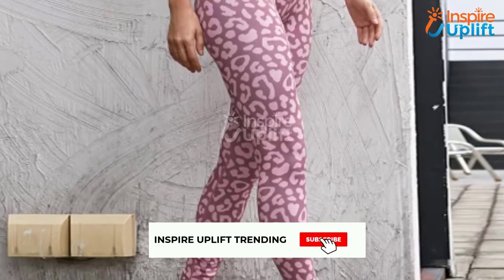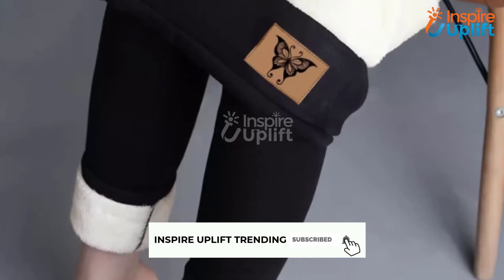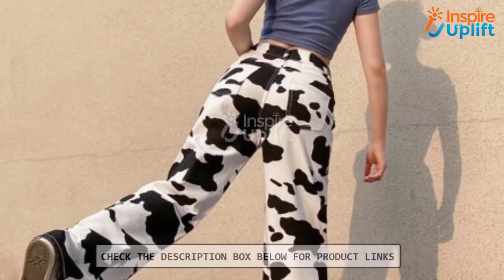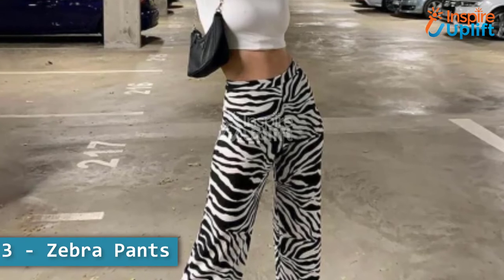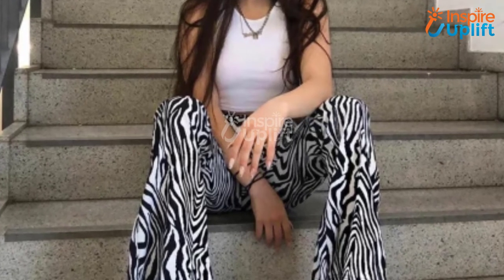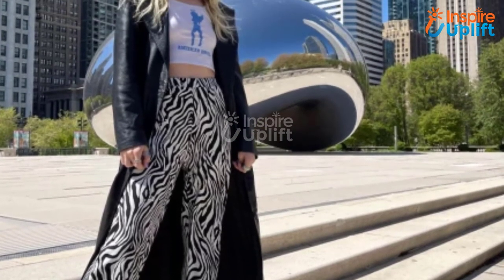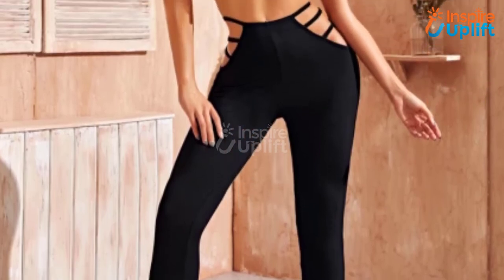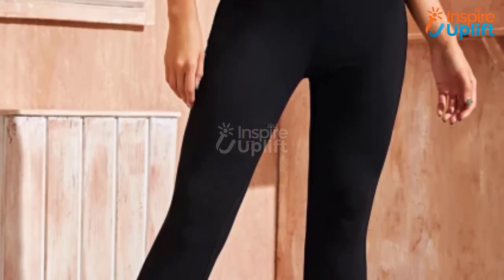6 Types Of Leggings And Pants To Highlight Your Figure | Inspire Uplift Trending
Get these trendy types of leggings and pants to ensure you stay stylish and fashion-savvy all the time: